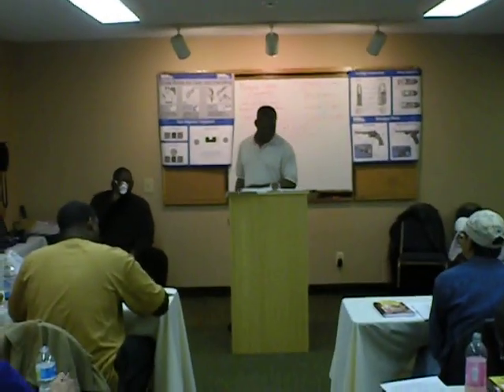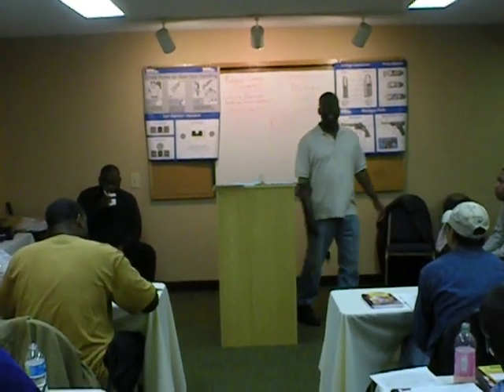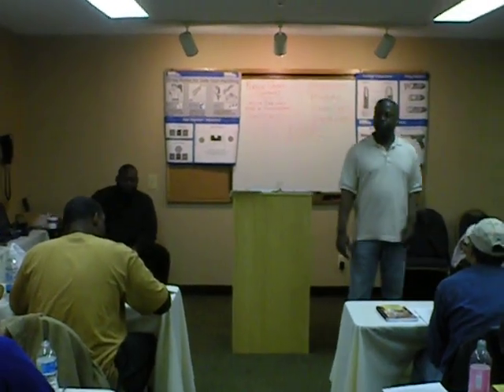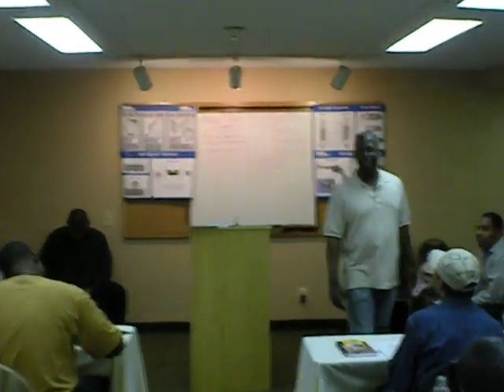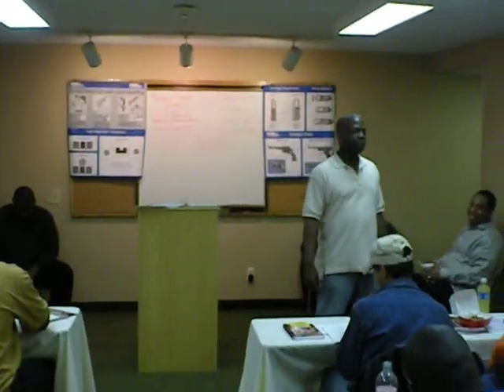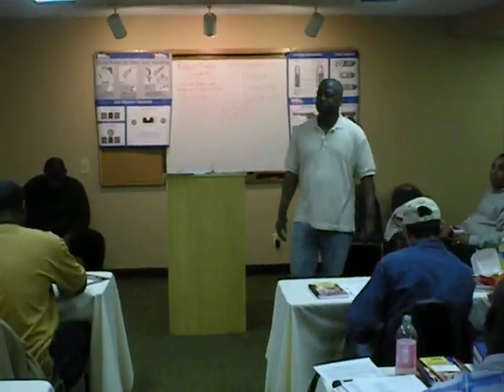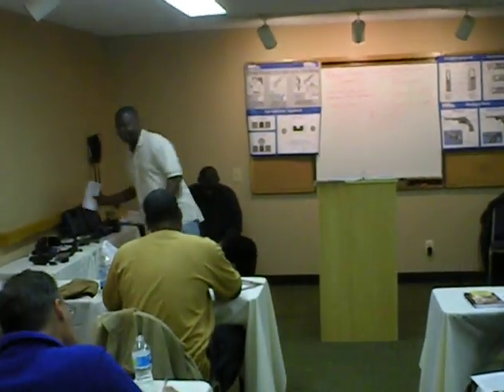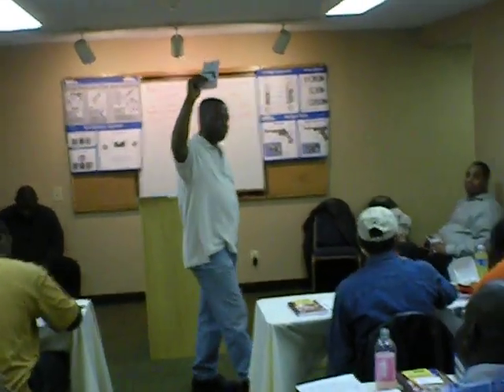First Rule of Knowing How to Use and Store a Handgun is to Always Be Sure of Your Target and Beyond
The first rule of using and storing a handgun is to always be sure of your target and beyond. If you know and follow this rule, you will not be able to credibly state that you did not know what you were shooting at. Then, once you have verified a proper target, you need to see what is beyond that target just in case you miss or experience over-penetration. Check out this video for a clear understanding of how to apply this rule.

If you like the content that I produce on my channel,

Awards and Recognition
- GRPC Defender of Freedom Award (2016)
- MCRGO Gun Advocate of the Year (2014)
- MI Second Amendment March Keynote (2014)

Background Info
Rick Ector is an NRA credentialed firearms trainer based in Detroit, Michigan. In addition, he is a sought after public speaker who delivers speeches on the subjects of Second Amendment Advocacy, Gun Rights, and the History of Gun Control. Moreover, his signature program is the introduction of firearm safety to women via free training. In 2019, he gave over 800 women a free range safety briefing and shooting lesson - in one day. He is a life member of both the Gun Owners of America (GOA) and the National Rifle Association (NRA).

Documentary Appearances
- Jordan Klepper Solves Guns (2017)
- The DL: Gun Control's Racist History (2017)
- The DL: Why Women Own Guns (2017)
- The DL: The Right-To-Carry Revolution (2017)
- The DL: Armed In The Age of Terrorism (2017)
- The DL: Gun Rights On Trial (2017)
- USA, Le Pays Qui Arme Ses Enfants (2016)
- Detroit: Armed and Determined (2014)
- Lock n Load: Women of Detroit Are Arming Themselves (2012)

National Speaking Appearances
- 2018 Gun Rights Policy Conference (Chicago, IL)
- 2017 Gun Rights Policy Conference (Dallas, TX)
- 2016 Gun Rights Policy Conference (Tampa Bay, FL)

Training Specialties
- Instructor Level Firearm Training
- Concealed Pistol License (CPL) Classes
- Private Shooting Lessons
- Handgun Selection Consultations

Support Us!